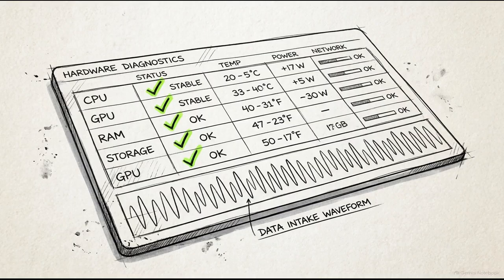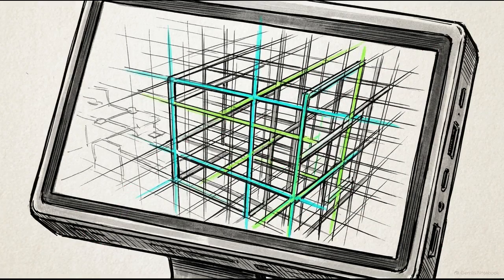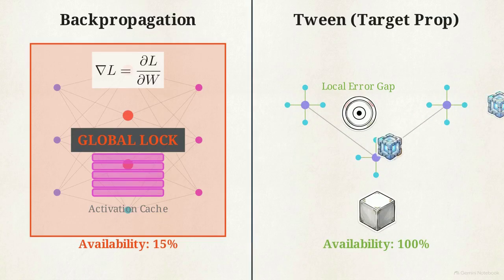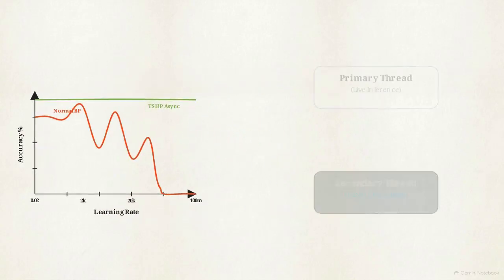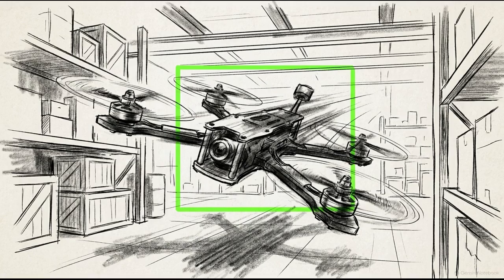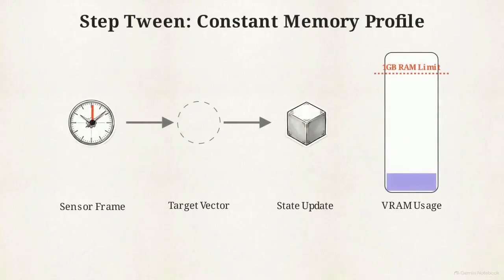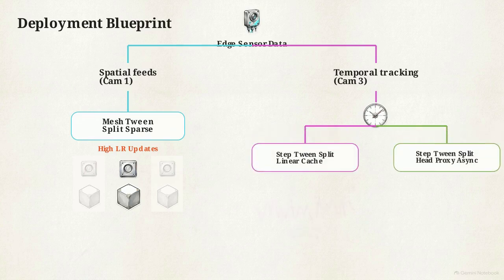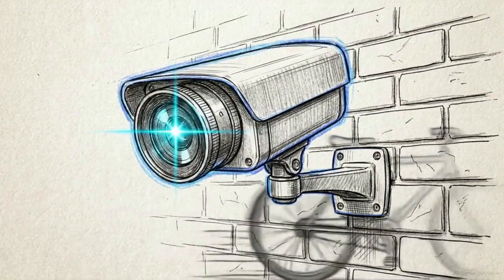Continuous Edge Adaptation with Welvet 1.0.3: The End of "Frozen Brain" AI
How do we solve the "frozen brain" phenomenon where edge AI models stop learning once deployed?

Standard backpropagation is fatally limited on edge hardware, requiring global execution locks and massive activation caching that severely drops model availability and risks Out-Of-Memory (OOM) failures.

In this video, we decode the Welvet 1.0.3 engine, a Deterministic Neural Virtual Machine (DNVM) written entirely in Go. We explore how Welvet’s core dense MatVec microkernel processes 34 native data types and 20 packed quantization formats across CPU Tiled, Plan 9 SIMD, and WebGPU backends—all without keeping high-precision Float32 master tensors in parallel.

We analyze the exhaustive test53 benchmark suite, evaluating 29 training modes across different learning rate regimes on highly constrained hardware—specifically a 1GB RAM Raspberry Pi 3B.

Through the lens of the Lucy Score (the composite product of Throughput, Availability, and Accuracy), we compare spatial data streams (Cam 1) against temporal sequential feeds (Cam 3).

Discover why classical gradient descent collapses on constraint hardware, while decoupled Target Propagation (Tween) and proxy-accelerated architectures achieve peak edge adaptability and continuous learning.

We also discuss why extreme low-bit quantization paired with high learning rates behaves as a physical regularization mechanism for discrete, localized bit-flips.